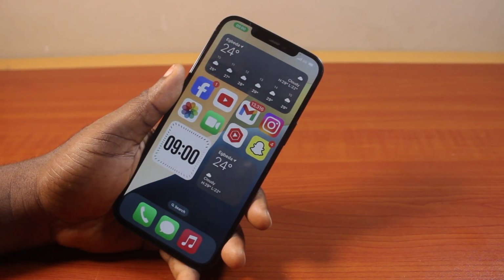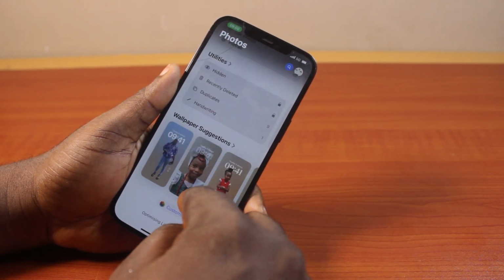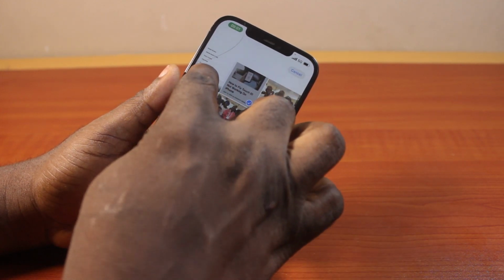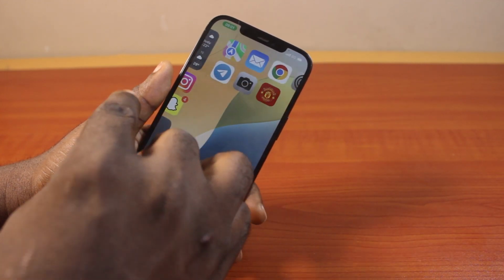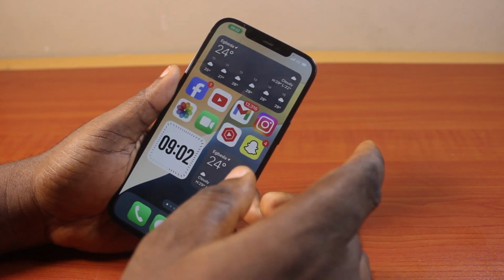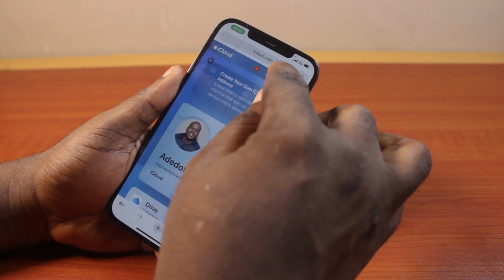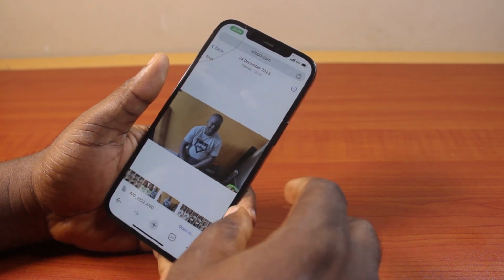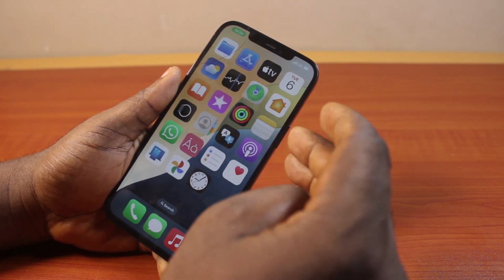(2 ways) How to Restore Deleted Photos on iPhone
How to restore delete photos on iPhone permanently.

Cheap iPhone
Cheap Samsung Phone
Cheap Apple Watch
Cheap Digital Camera
Cheap YouTube Microphone
Cheap MicroSD Card